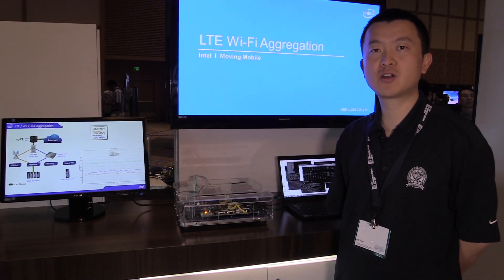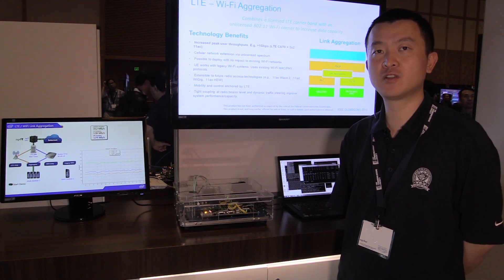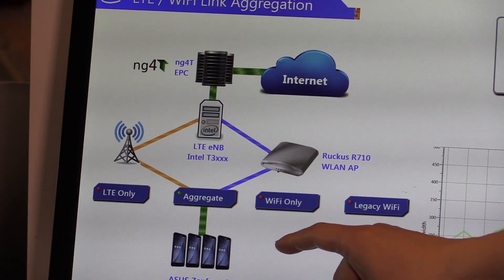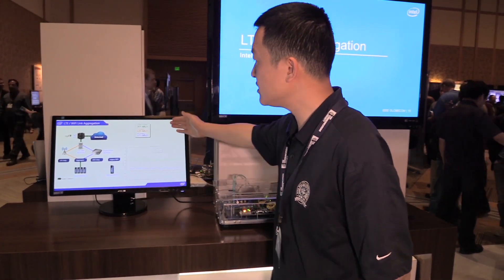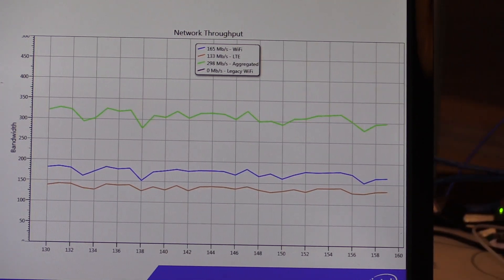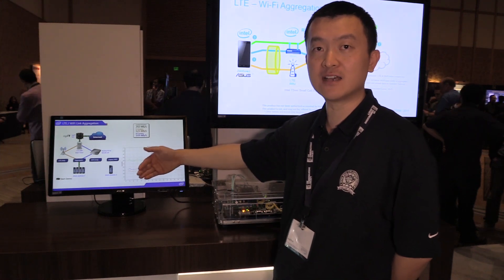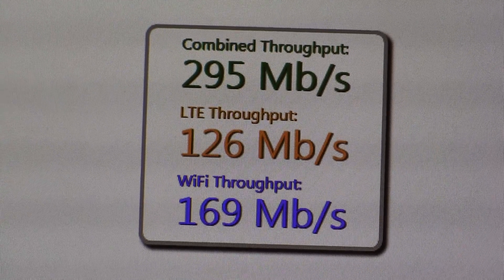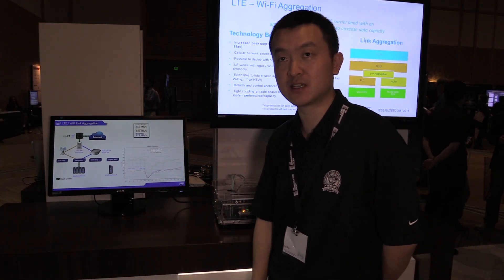Globecom: Intel LTE Wi-Fi aggregation demo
Intel rep, Jing Zhu, gives a demo of the company's LTE Wi-Fi aggregation at IEEE Globecom 2015.